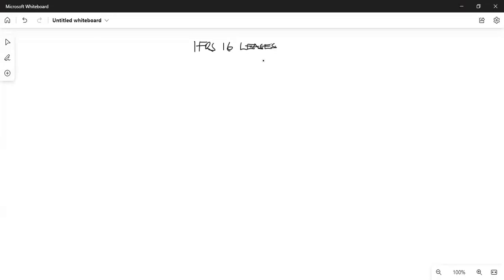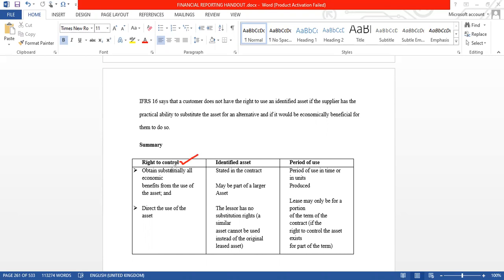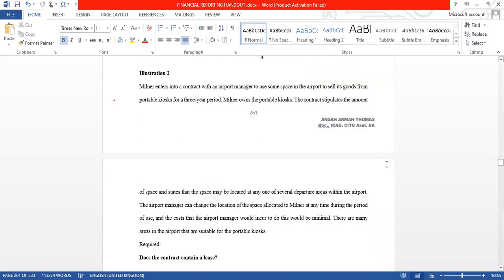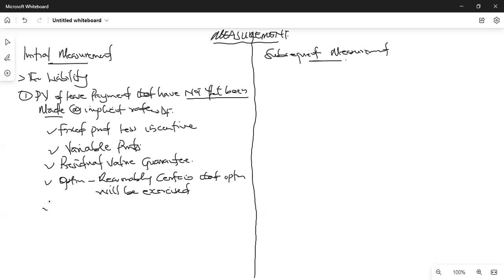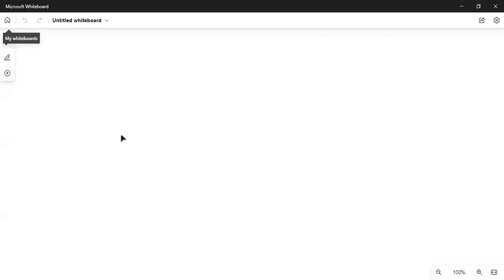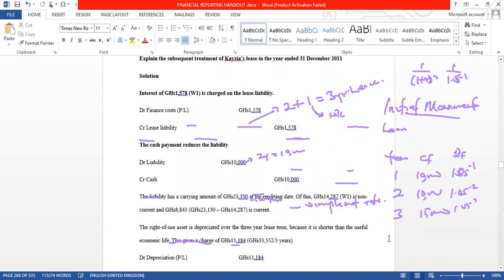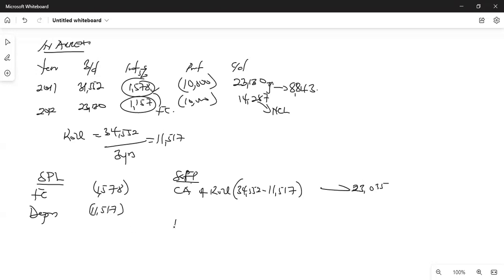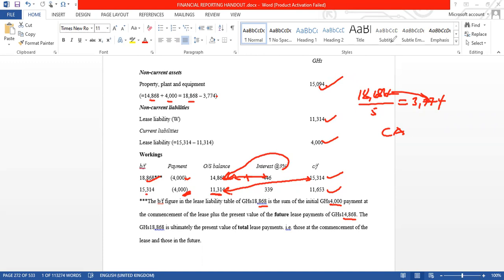Lecture 7 Leases IFRS 16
Another unavoidable area you should know, made easier